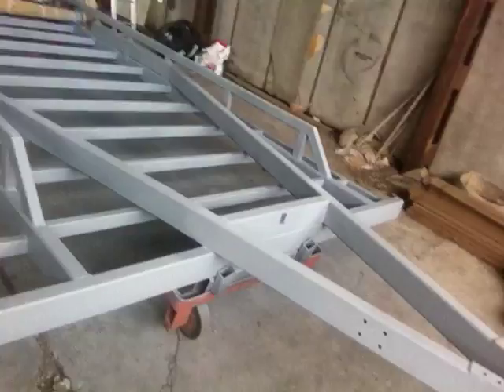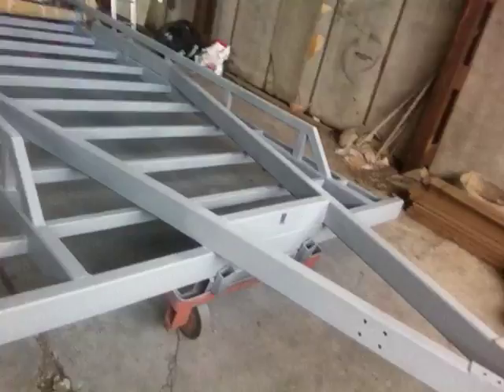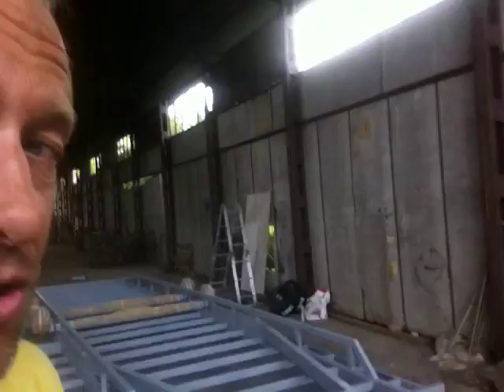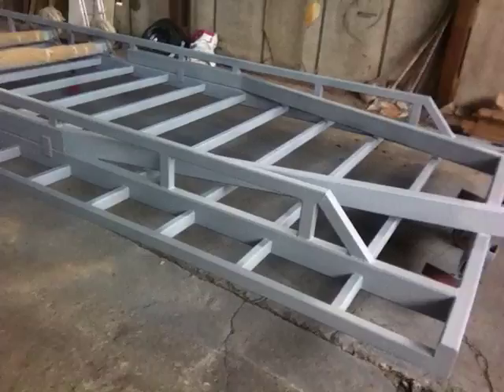Tiny house club, episode 12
primed underside